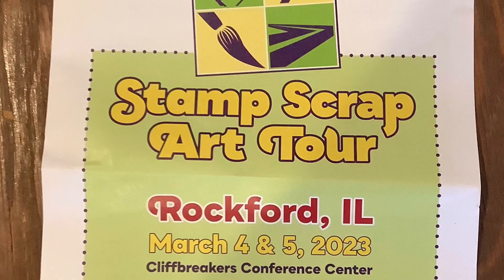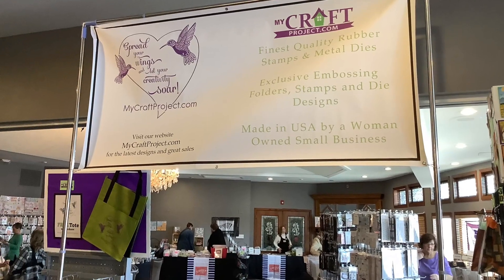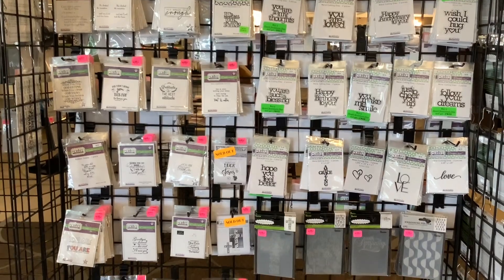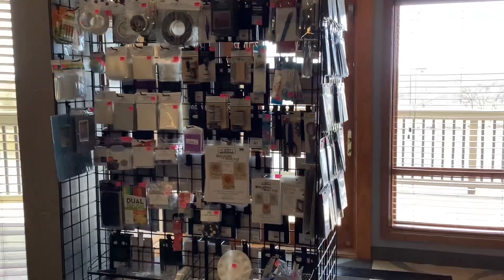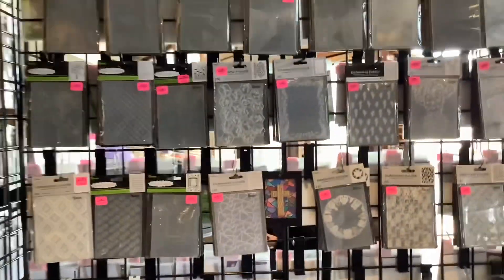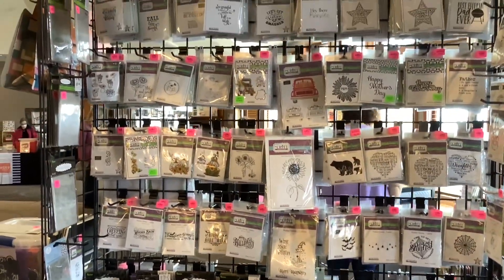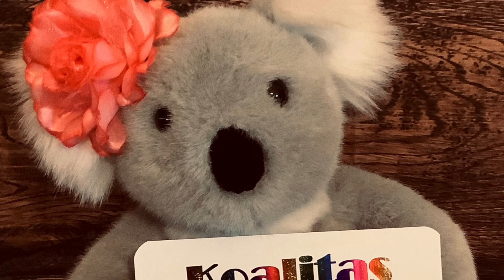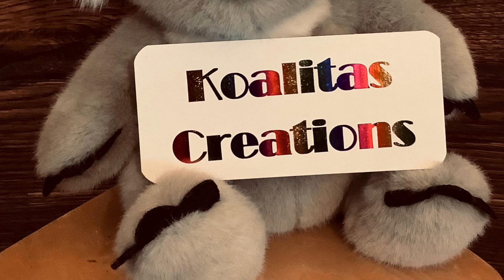Stamp Scrap Art Tour 2023 ssat - My Craft Project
Stamp Scrap Art Tour 2023. Check out their website!